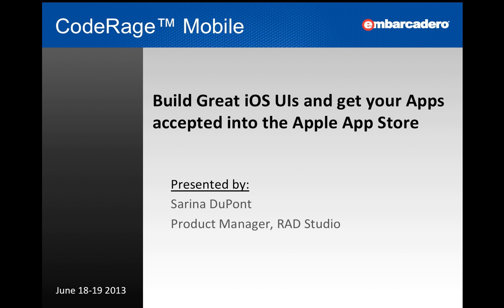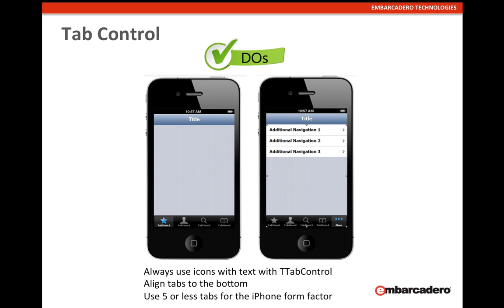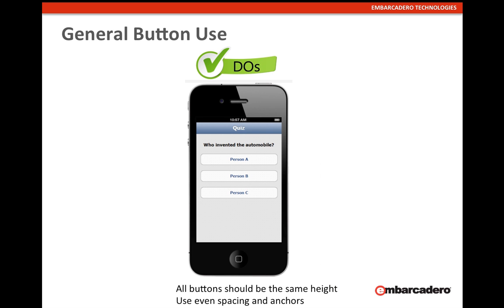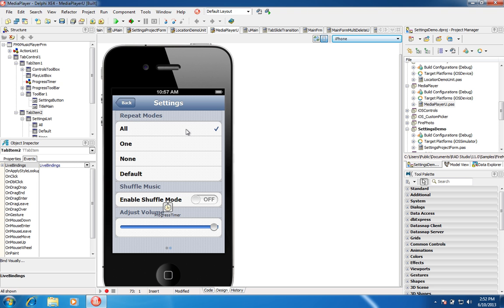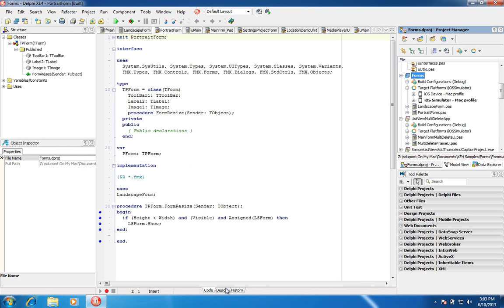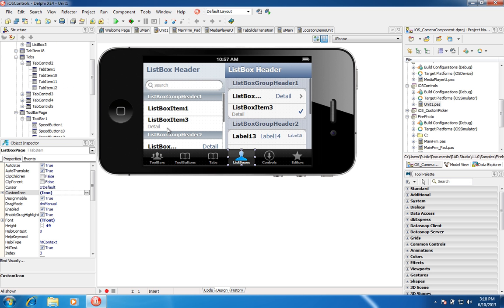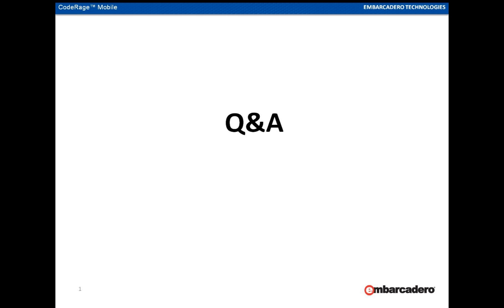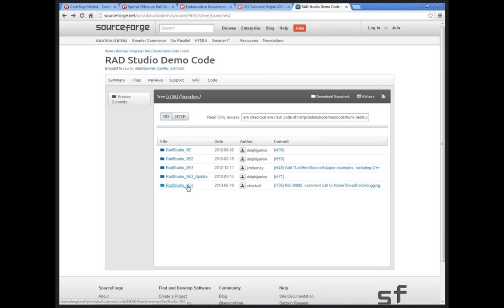2013-06-18-1100 Build Great iOS Apps UIs and get them Accepted into the AppStore - Sarina Dupont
This session will highlight all of the things you can use in Delphi and FMX3 that help you create fantastic UIs in your iOS applications. This session will include examples using the new TListView component, when to use the TListBox, how to use Styles, and the Do(s) and Don't(s) for iOS apps. From all you learn during this session, you will be well on your way to successfully submitting your app to the Apple iOS Store.

Sarina DuPont, Embarcadero Technologies

This session took place on Tuesday, June 18, 2013 at 11am PDT.